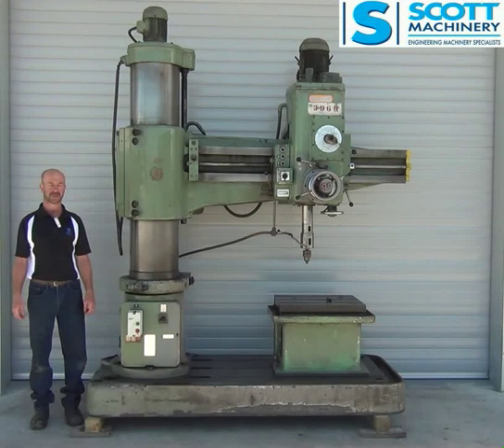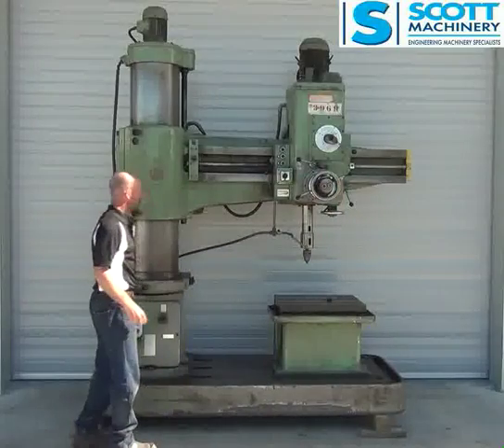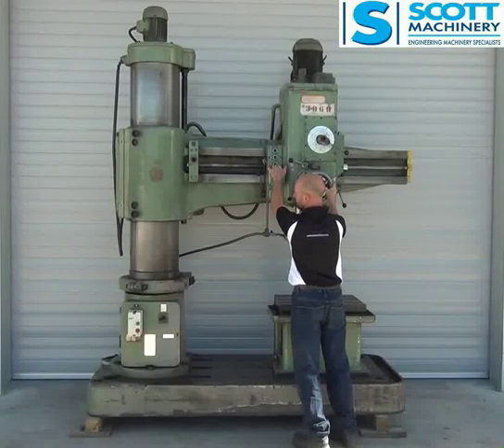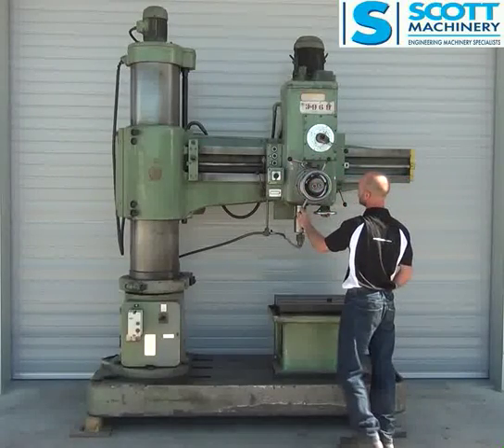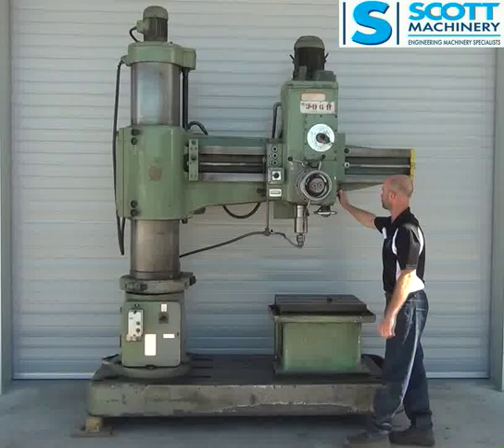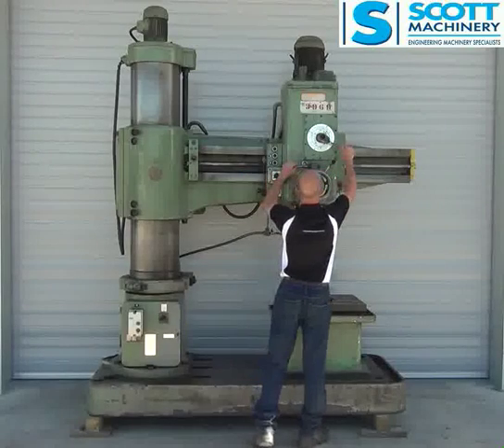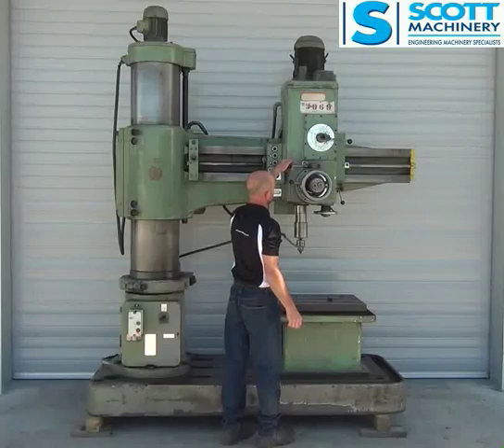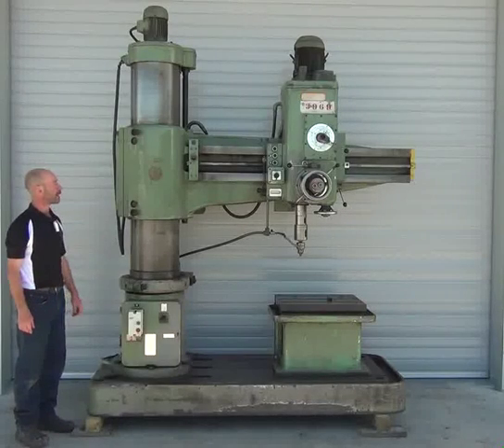HMT (India) RM62 Used Radial Drill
This machine is available for sale from:

Christchurch
New Zealand